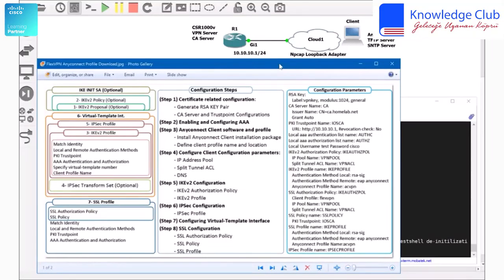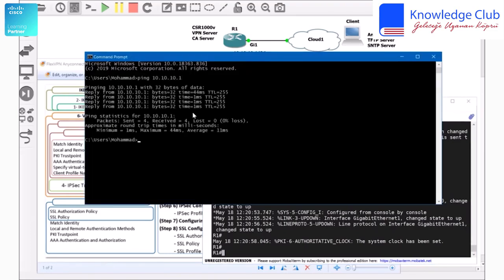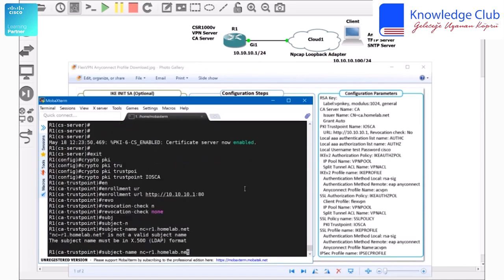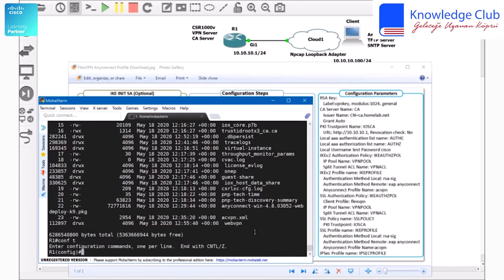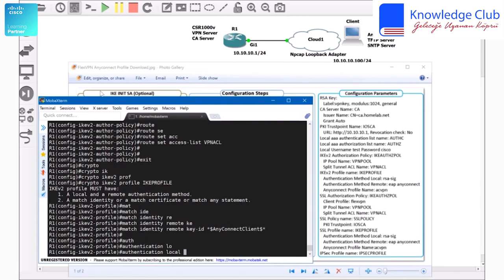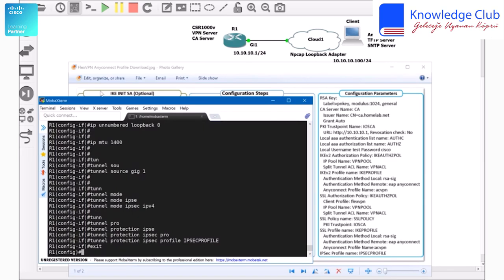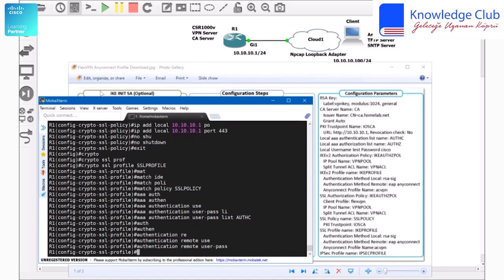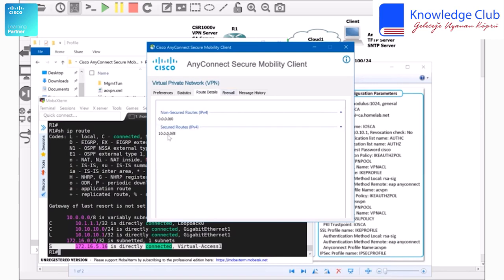How to Configure FlexVPN AnyConnect with Local AAA on Cisco IOS/XE.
FlexVPN demo on Cisco CSR1000v/IOS XE with local authentication and client profile download feature.

Our Triple CCIE Instructor (#17194) Muhammed Eslami will demonstrate how we can configure FlexVPN AnyConnect with Local Authentication on Cisco IOS / XE devices.